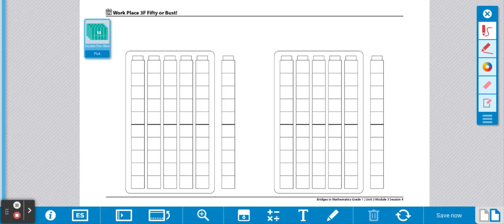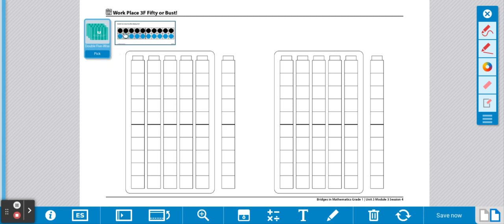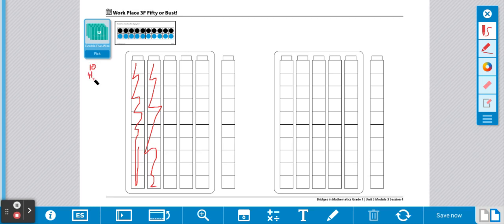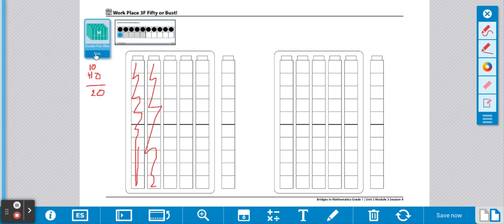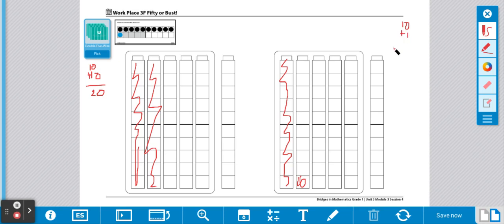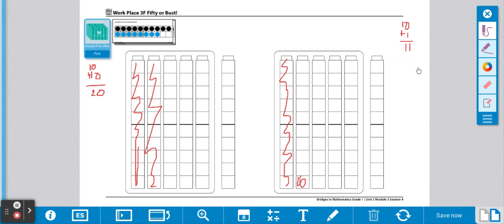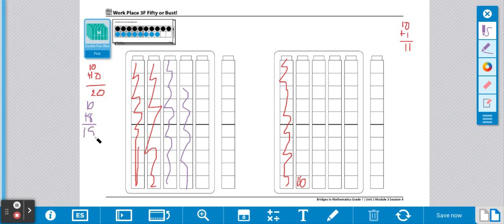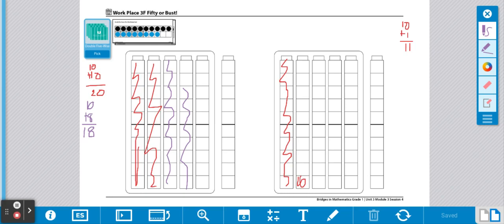Gr1 WP 3F Fifty or Bust